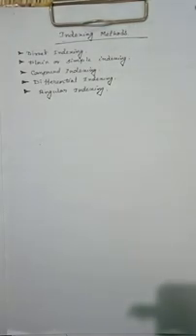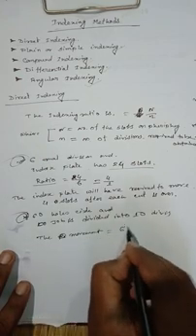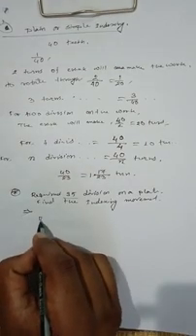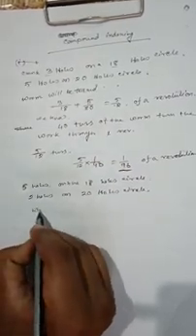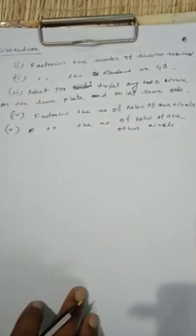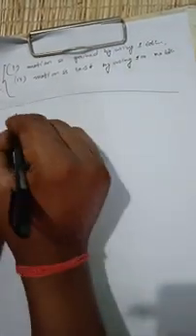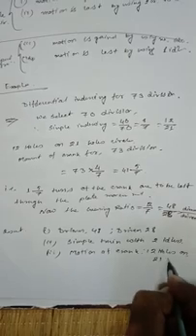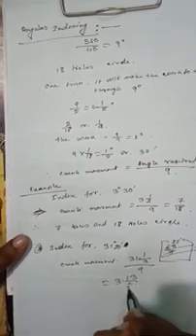Indexing Methods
Verious types of Indexing Methods for Milling Machine